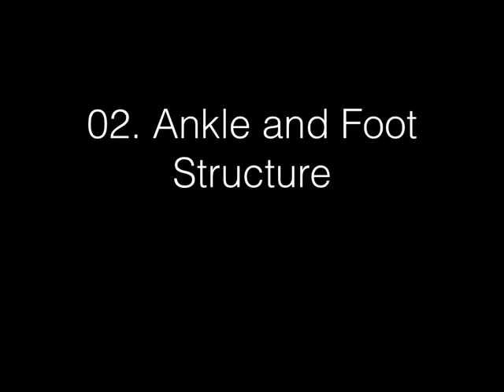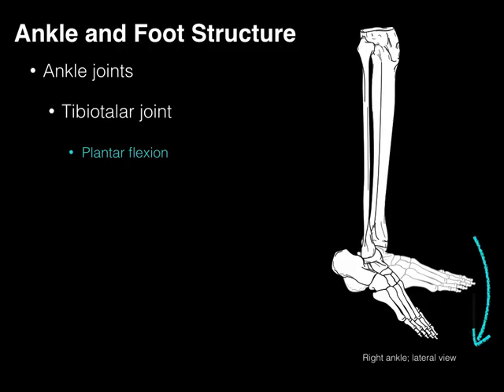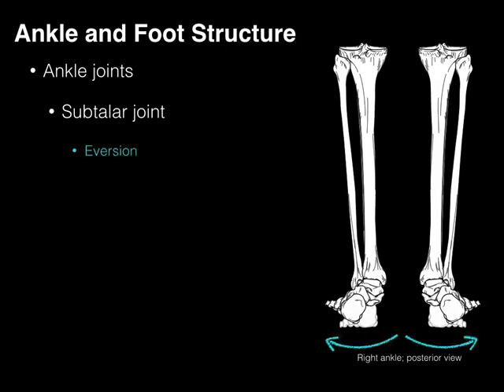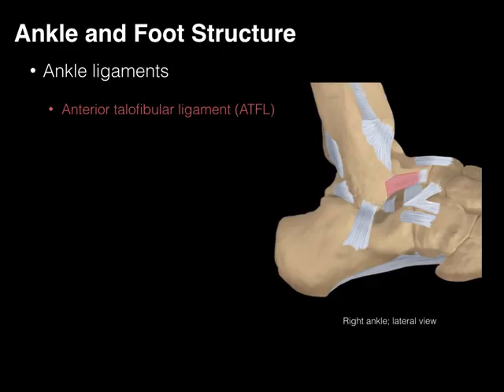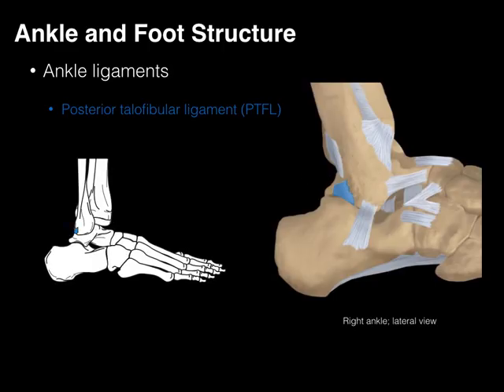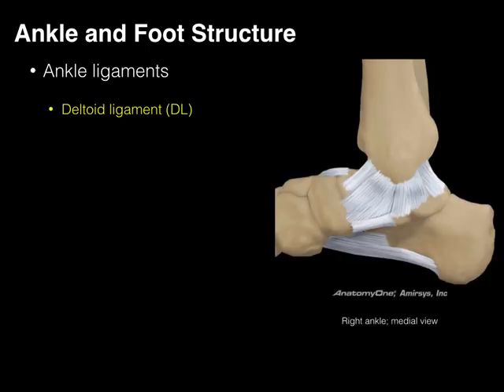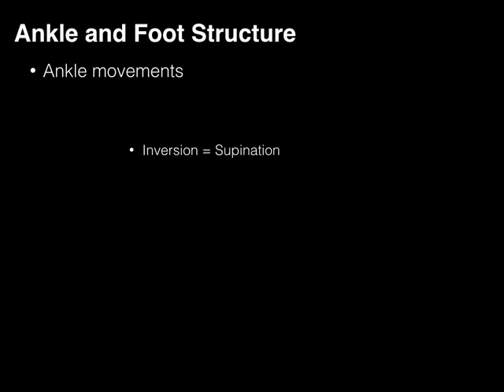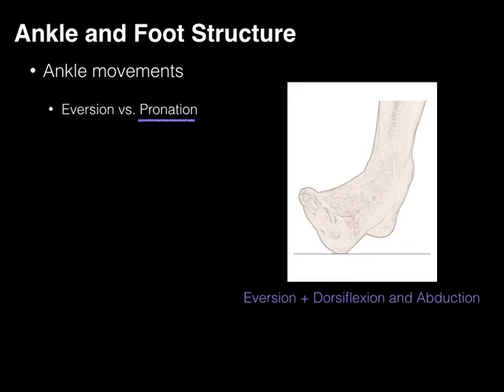Ankle and Foot Structure and actions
The structure, ligaments and movements of the ankle joints.